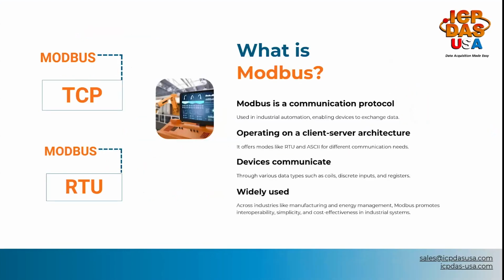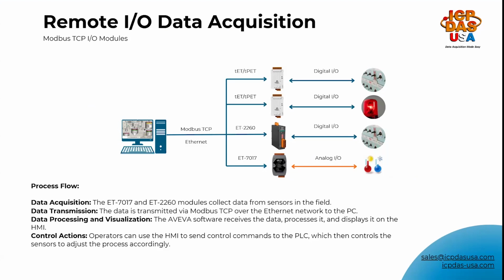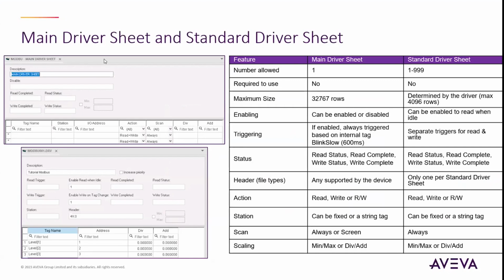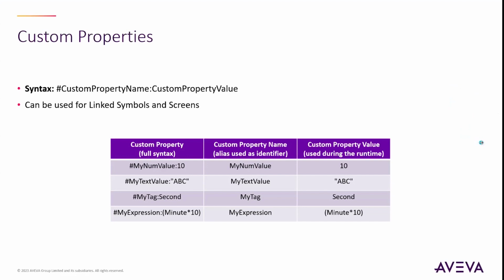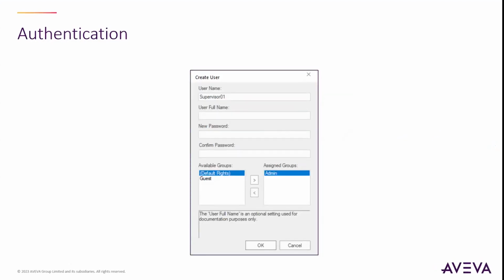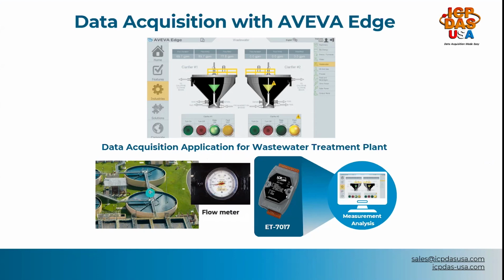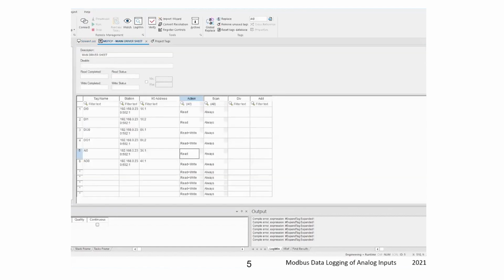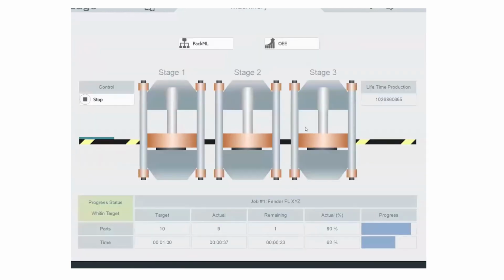Tips & Tricks: Mastering Modbus with AVEVA Edge Software Training | Jan 2025 | ICP DAS USA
🎯 Follow our LinkedIn for practical insights and real-world food processing automation and environmental monitoring architectures:

📘 About
Welcome back to the channel! In today’s video, we’re sharing a webinar-style walkthrough on mastering Modbus using AVEVA Edge—from Modbus fundamentals (RTU vs TCP) to real-world remote I/O + data acquisition architectures and a hands-on demo that shows how to connect an ICP DAS USA Modbus TCP module to AVEVA Edge.

You’ll hear from Erica (ICP DAS USA) and Mary Alice (AVEVA) as we cover Modbus structure and best practices, then dive into AVEVA Edge features like portability, mobility (HTML5), interoperability (drivers/OPC/SQL), and helpful development tools. We’ll wrap with a live integration demo using an ICP DAS USA Ethernet remote I/O / DAQ module, showing how quickly you can bring Modbus tags into an HMI/SCADA project.

✅ Why Watch
Modbus is still one of the most widely used protocols in industrial automation—especially for connecting sensors, remote I/O, PLC/HMI/SCADA systems, and data acquisition equipment. If you want a clear path to setting up Modbus communications in AVEVA Edge and understanding how the pieces fit together in a complete architecture, this session provides a practical, engineering-focused overview.

You’ll learn:
• What Modbus is and why it’s still widely used (client/server model)
• Modbus RTU vs Modbus TCP (RS-485 vs Ethernet) and where each fits
• How ICP DAS USA Modbus remote I/O modules support data acquisition workflows
• AVEVA Edge overview + deployment options (Windows, Linux, embedded, HTML5)
• How to configure Modbus drivers, register types, and addressing in AVEVA Edge
• Tips & tricks: classes, indirect tag referencing, custom properties/templates
• Security concepts: users/groups, security levels, deployment guidance
• What’s new in AVEVA Edge releases (including Python scripting support)
• Live demo: connect an ICP DAS USA Modbus TCP I/O module to AVEVA Edge

⌚ Timestamps
00:00 – Welcome + who’s presenting (ICP DAS USA + AVEVA)
01:10 – Webinar agenda + what you’ll learn
02:10 – ICP DAS overview + support benefits
03:05 – What is Modbus? (client/server, data read/write)
04:30 – Modbus RTU vs Modbus TCP (RS-485 vs Ethernet)
05:45 – ICP DAS USA Modbus remote I/O examples (RTU + TCP)
07:00 – Data acquisition overview + system architecture example
09:10 – AVEVA Edge overview: portability, mobility, interoperability
12:10 – Setting up Modbus communication in AVEVA Edge (drivers + sheets)
15:20 – Tag integration + addressing/register mapping tips
17:10 – Edge development tips (classes, indirect tags, custom properties)
22:10 – Security + authentication basics in Edge
25:00 – Recent updates + roadmap highlights (incl. Python scripting)
27:10 – ICP DAS + AVEVA integration example (DAQ + Modbus TCP)
28:20 – Live demo: connecting a Modbus TCP module to AVEVA Edge
33:30 – Wrap-up + Q&A

❓ QUESTION
Are you using Modbus RTU or Modbus TCP in your system—and what are you connecting (remote I/O, sensors, PLC, HMI/SCADA)?
Comment your setup (protocol, node count, cable length/network type, and device models) and we’ll help you troubleshoot or plan the architecture.